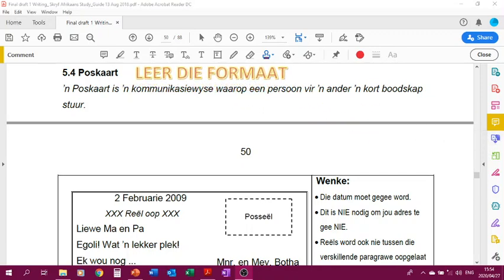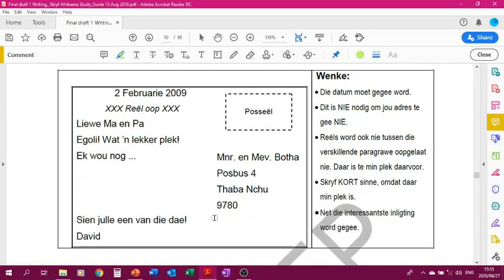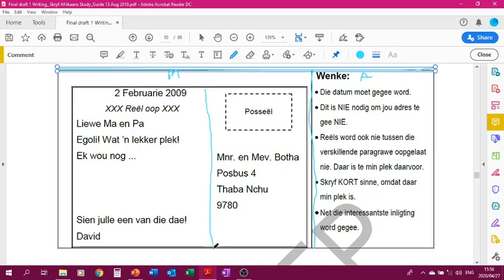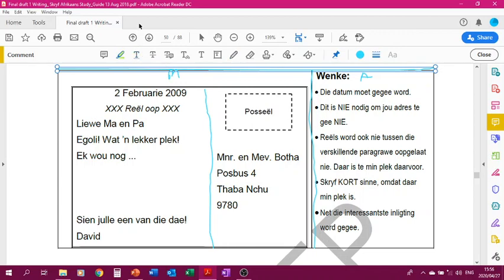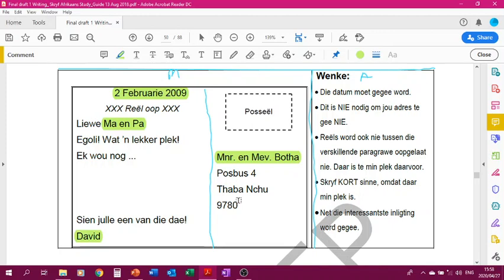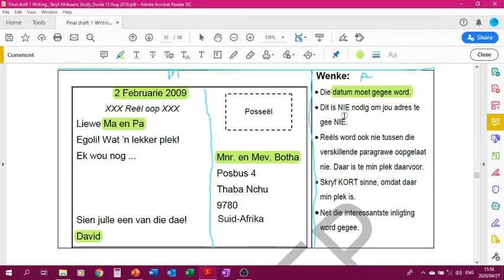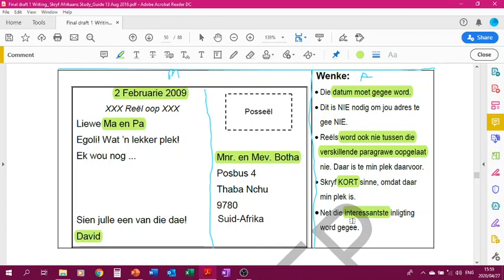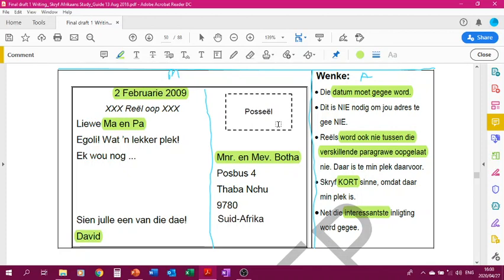Afrikaans Graad 12 Poskaart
Hier is vir julle so 'n ou argaïse skryfstuk, maar enige iets is moontlik.

Onthou die formaat is SUPER belangrik!

Wie studeert, zal slagen!